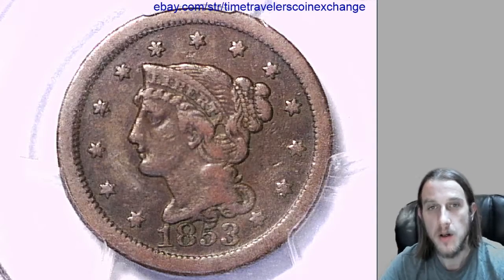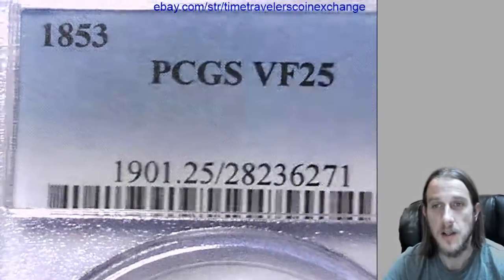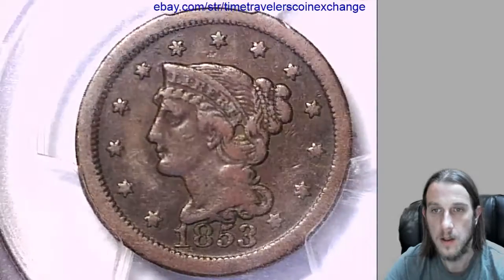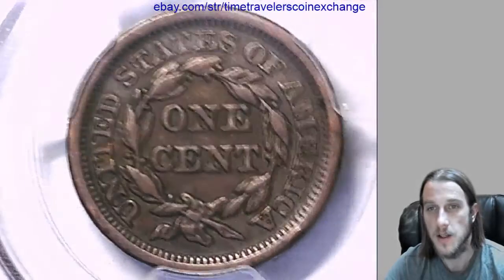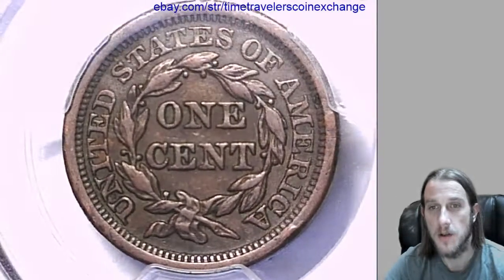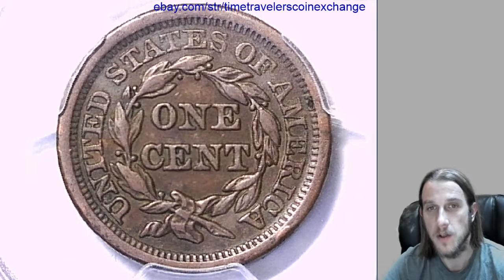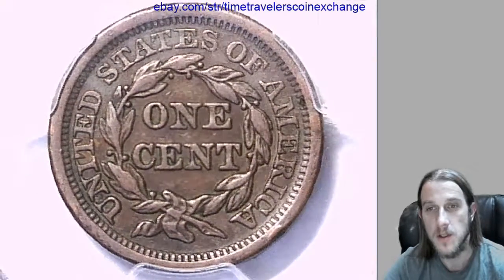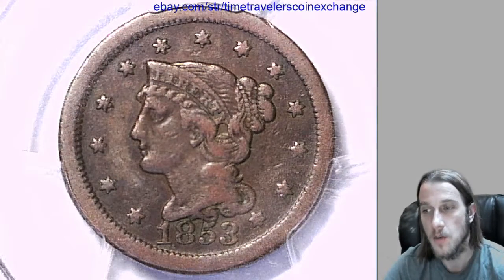Where can I sell my 1853 Large Cent Graded by PCGS VF 25 28236271 Video